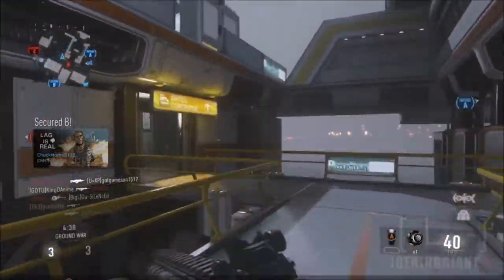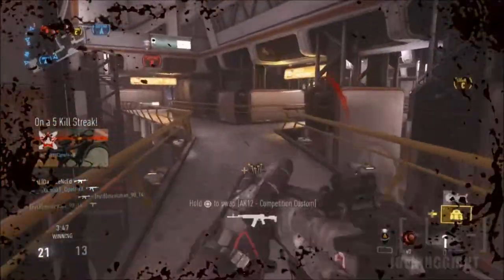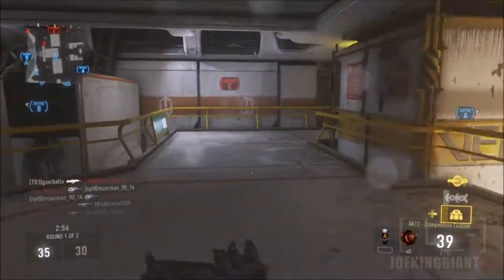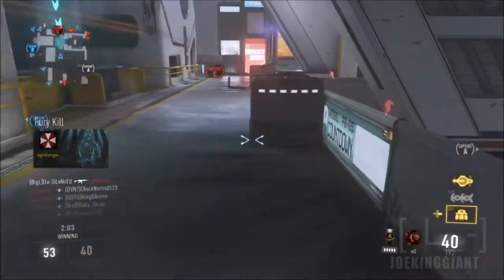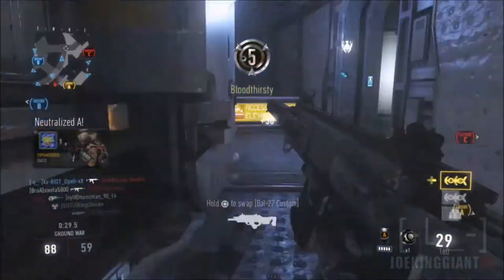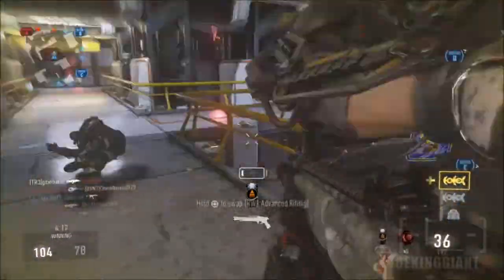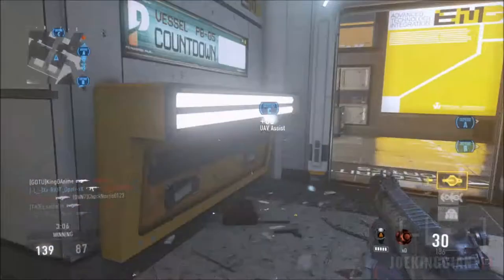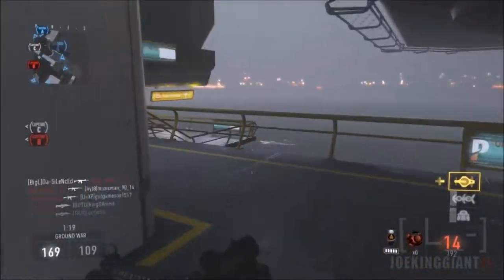Call of Duty Advanced Warfare 42-12 Gameplay BEST STEALTH SET UP